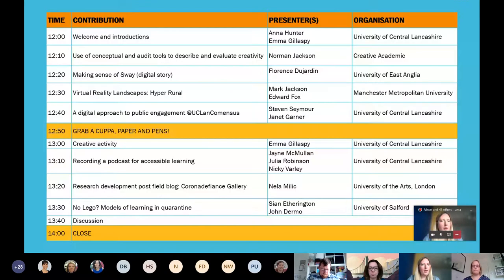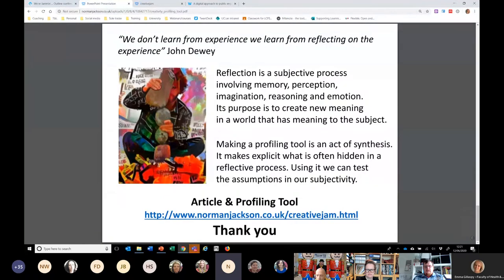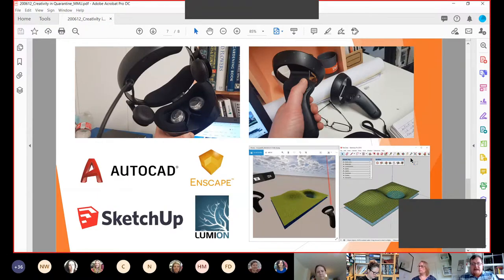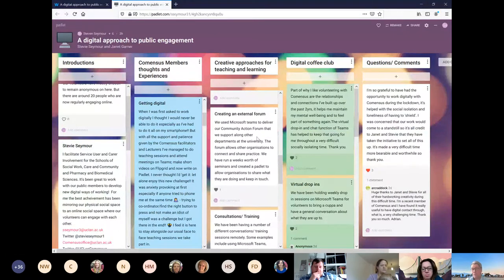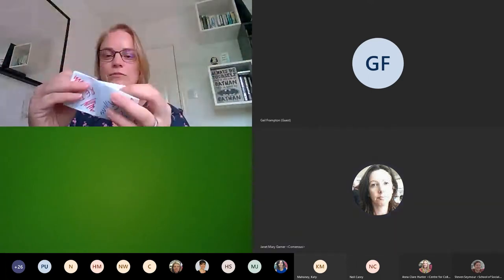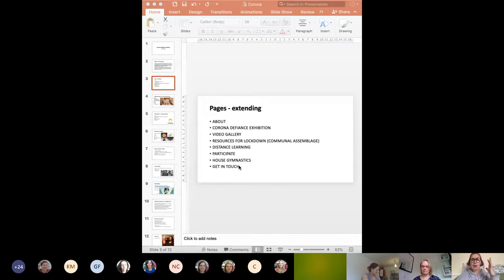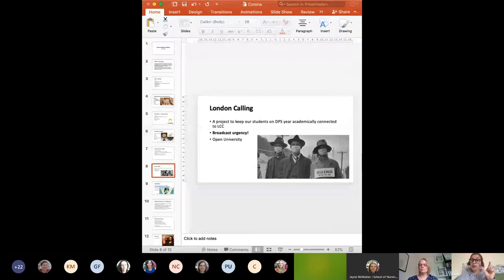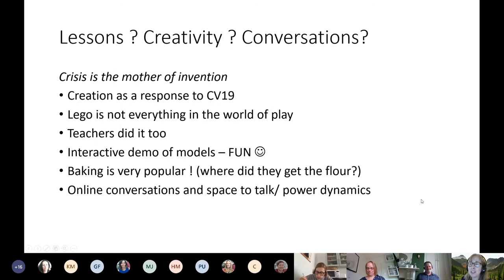creativeHE Jam Live session recording 12 June 2020